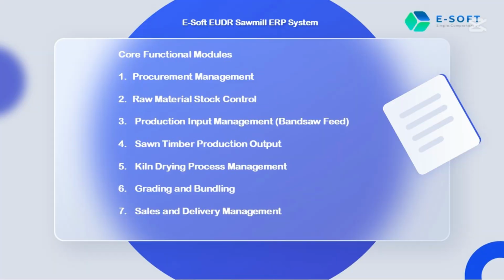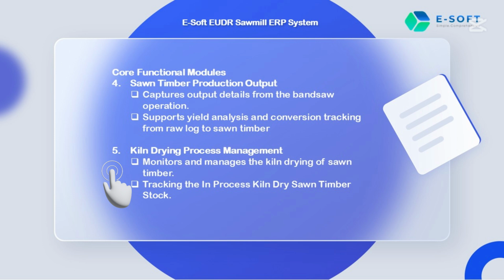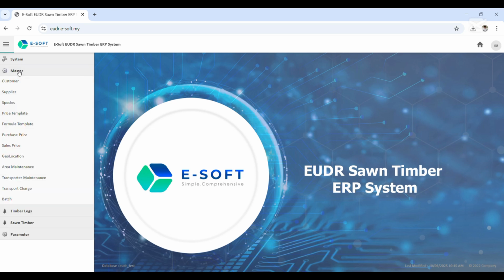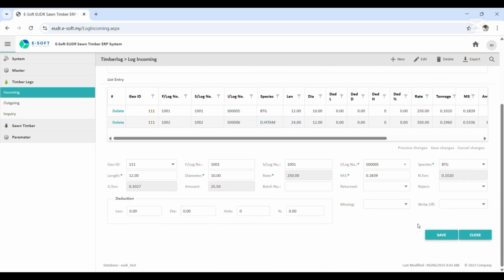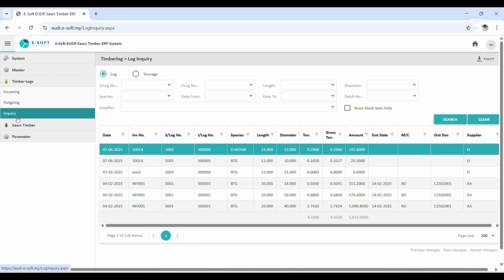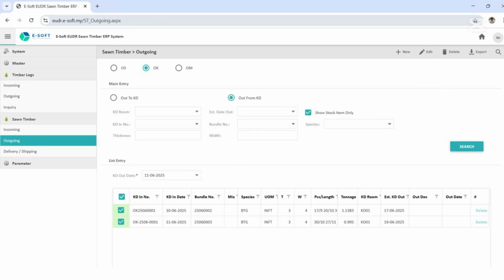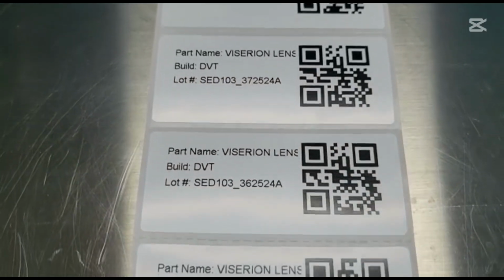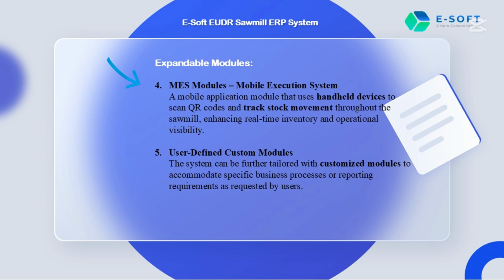E Soft EUDR Sawmill ERP System Demo